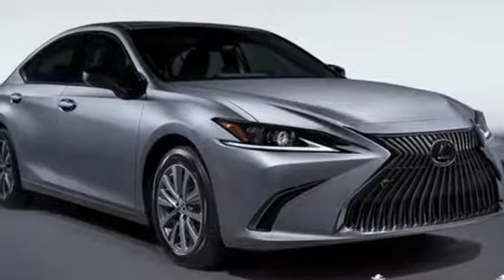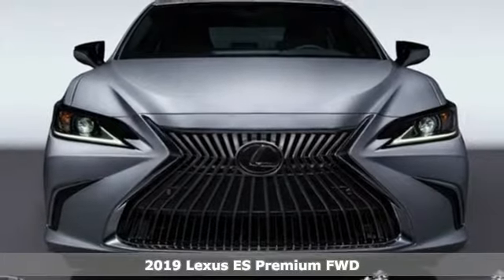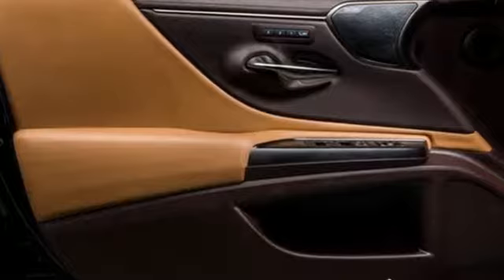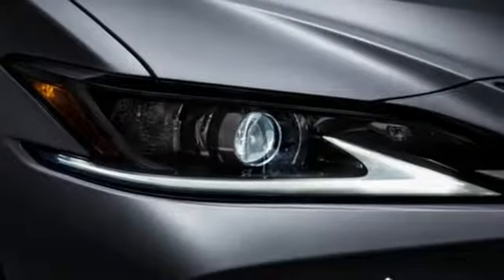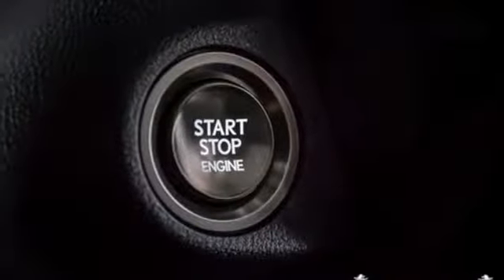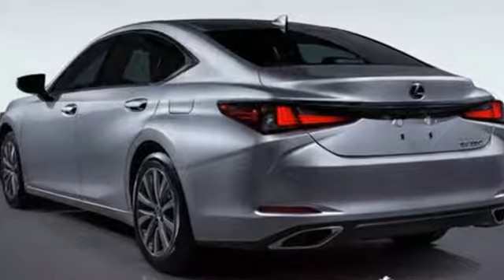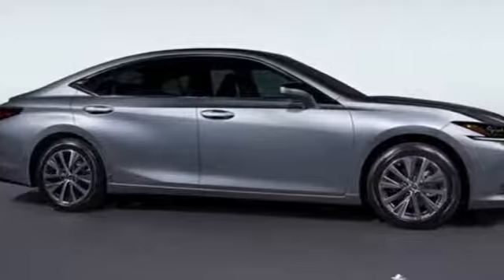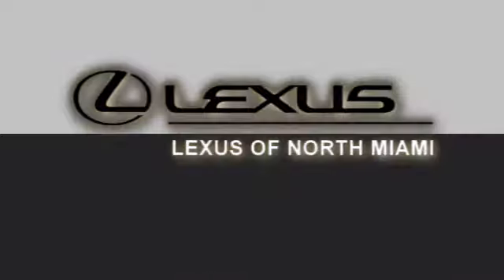New 2019 Lexus ES Miami, FL #9213300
Year: 2019
Make: Lexus
Model: ES
Trim: 350
Engine: 3.5L V6 DOHC Dual VVT-i 24V
Transmission: 8-Speed Automatic
Color: Silver
Interior: Flaxen Nuluxe
Stock #: 9213300
VIN: 58ABZ1B10KU018086
Silver Lining Metallic 2019 Lexus ES 350 FWD 8-Speed Automatic 3.5L V6 DOHC Dual VVT-i 24V Flaxen Nuluxe.brbrRecent Arrival! 22/33 City/Highway MPG

Address:
14100 Biscayne Blvd